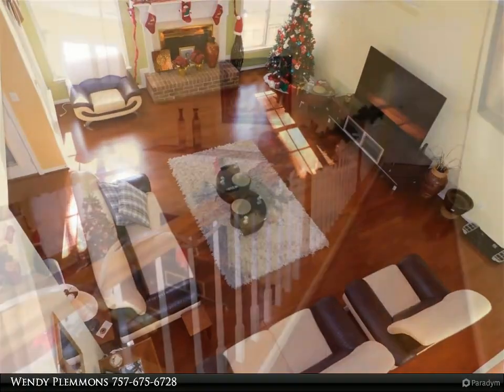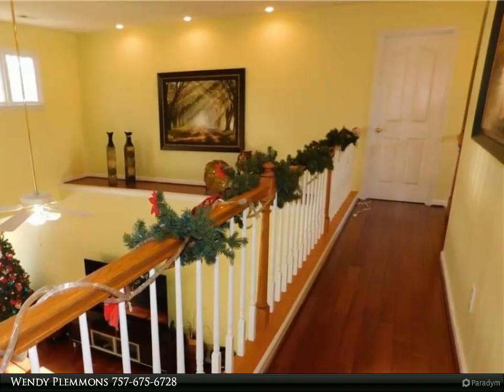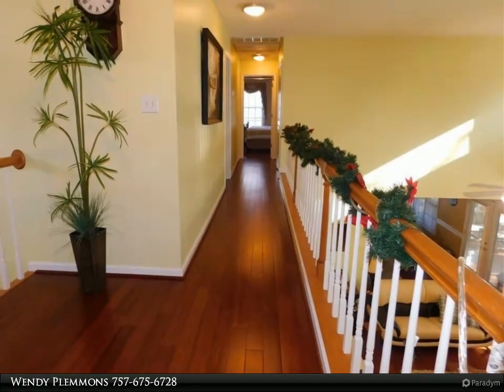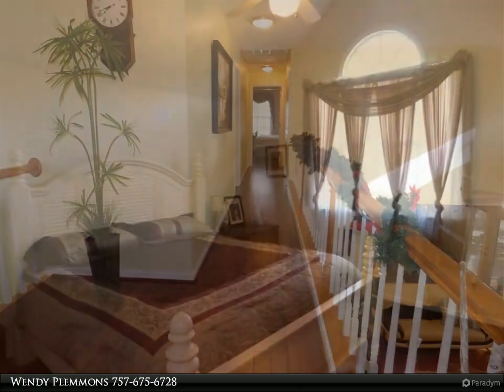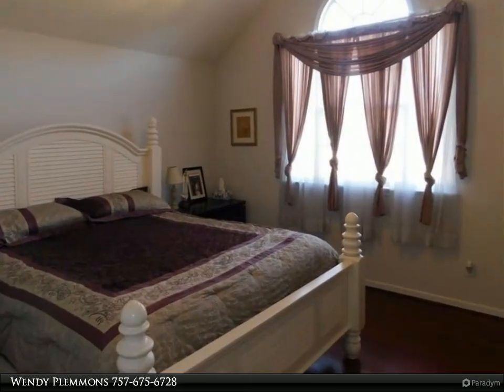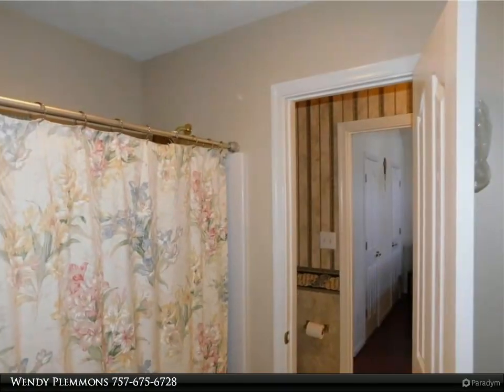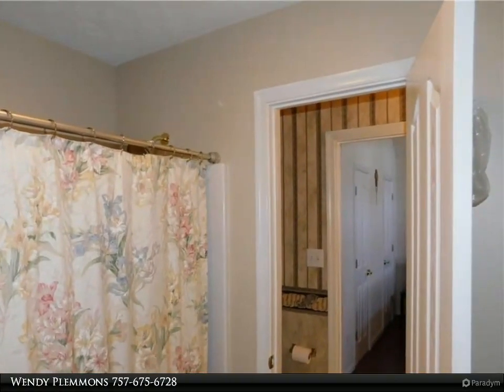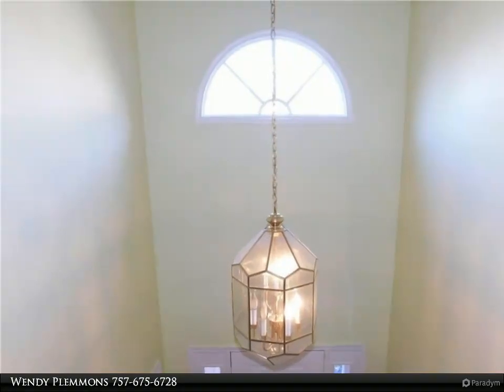Homes for Sale - 117 Brentmeade DR, York County, VA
117 Brentmeade DR
York County, VA 23693

Discover this Beautiful 5-bedroom Home in Wythe Creek Farms, within the Tabb Schools district. The kitchen adorned with Quartz countertops, gas cooking & a French door refrigerator. The first floor unveils a luxurious primary bedroom with an ensuite bath, a generous tub, separate shower, double bowl vanity & dual walk-in closets. Adjacent to the kitchen, a delightful Three Season Room adds charm. Family Room features a Cozy Fireplace with lots of Natural Light from the many windows. Four additional bedrooms, two with direct access to a full bathroom. A versatile second-floor room provides an ideal space for an office or storage. A first-floor laundry room boasts a newer washer & dryer that convey. The two-car garage, featuring a new insulated garage door. Step outside to a private fenced backyard, bordered by serene woods, featuring a deck and paved patio. The neighborhood playground adds value to the Home. Easy access to Interstate 64, NASA, military installations, & shopping.

3 full bath, 2 half bath

Wendy Plemmons
Berkshire Hathaway HomeServices RW Towne Realty